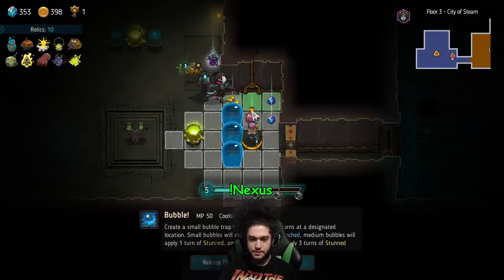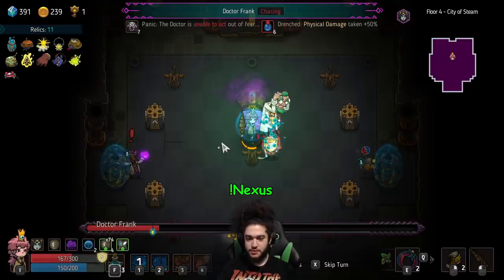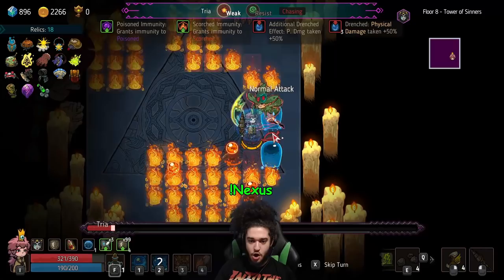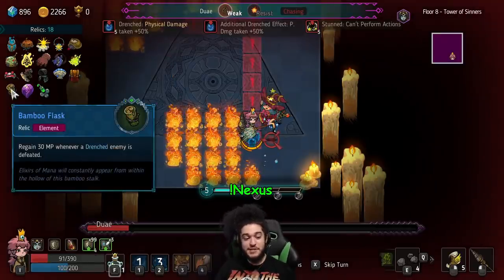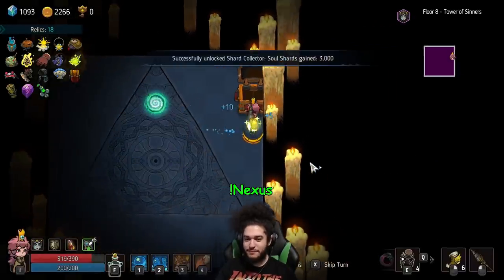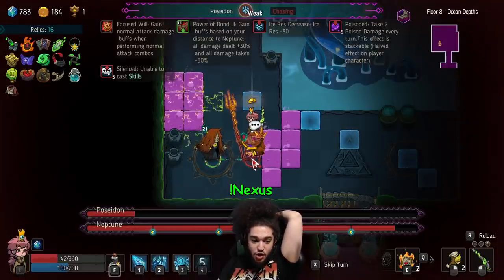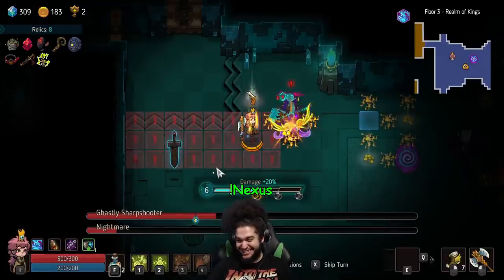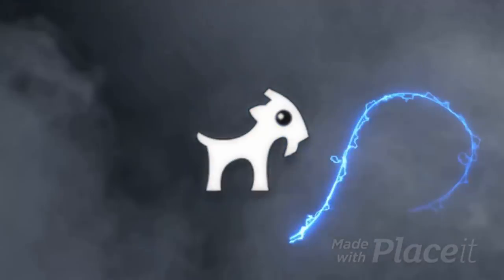Stream Clips #3 - Crown Trick